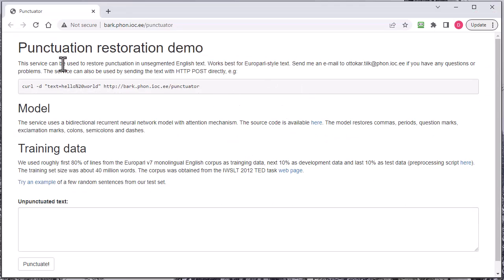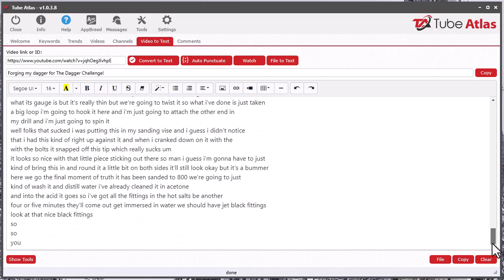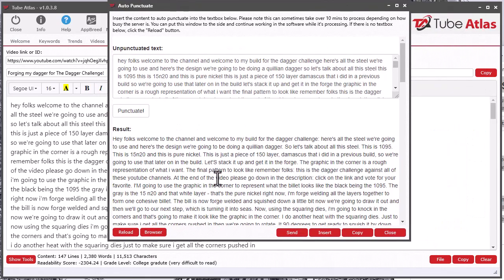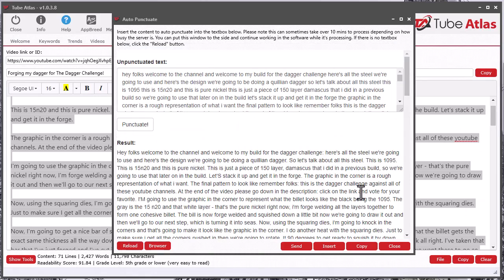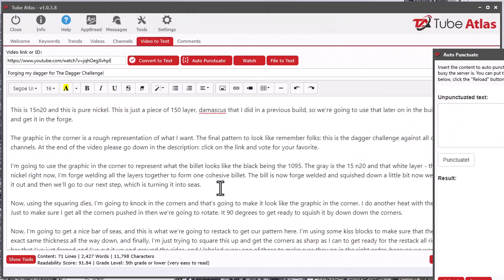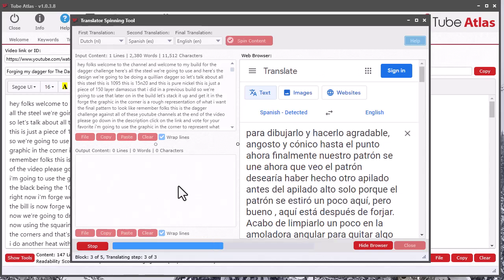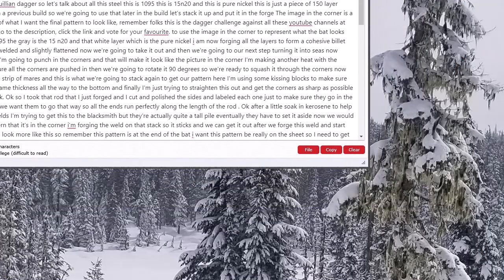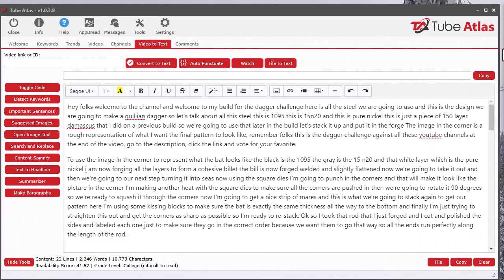How to Auto-Punctuate Text in Version 1.0.3.8 🚀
Discover how to auto-punctuate text effortlessly with Version 1.0.3.8 🚀—an innovative breed of software designed to streamline your workflow and improve your business efficiency. This powerful software uncovers new ways to handle unpunctuated content with ease, offering tools like integrated auto-punctuation, seamless browser integration, and a Google Translate trick for added flexibility. Whether you’re managing top trending searches, crafting top-converting content, or refining the best-performing ads, this solution ensures accuracy and precision every step of the way.

Access here to experience the difference and get full access to tools that redefine productivity and content creation. Upgrade your business with these cutting-edge features today!

CHAPTERS:
00:00 - How to Auto Punctuate
00:25 - Auto Punctuate Tool Features
04:54 - Content Spinner Tool for Punctuation